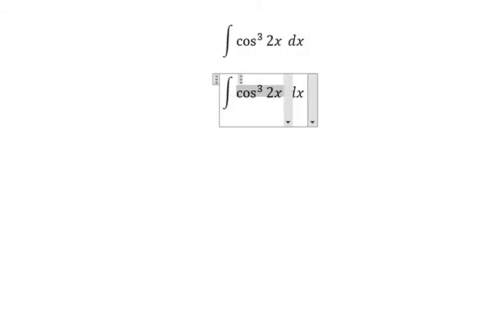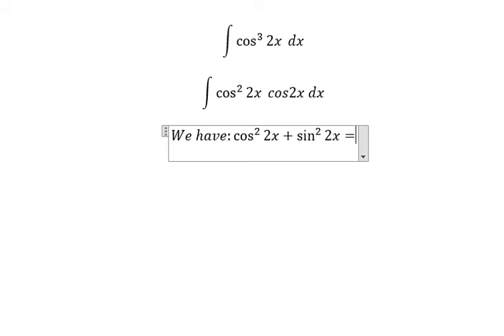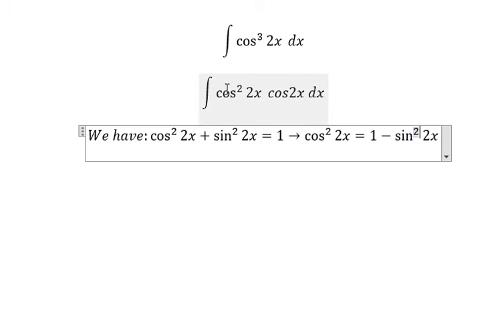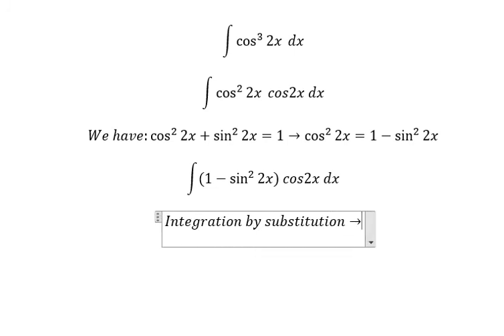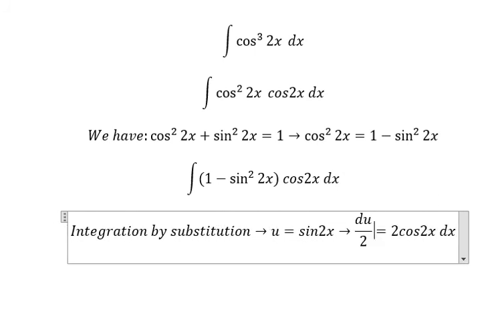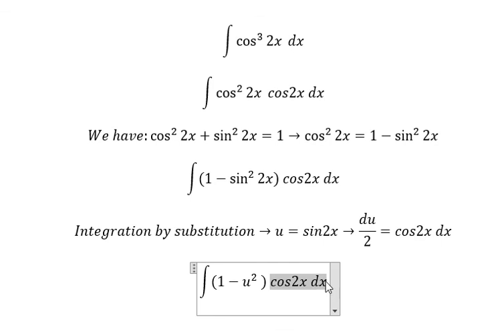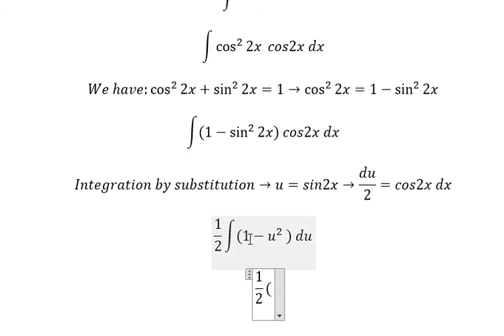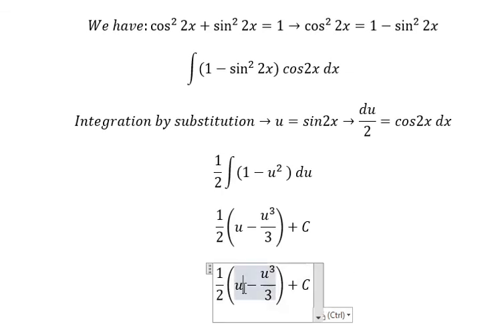Calculus Help: Integral ∫ cos^3⁡ (2x) dx - Integration by substitution - Trigonometric equation